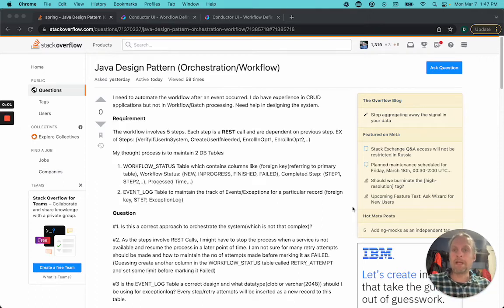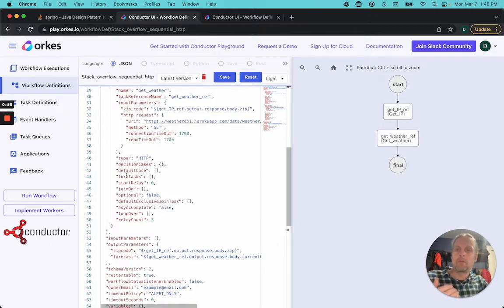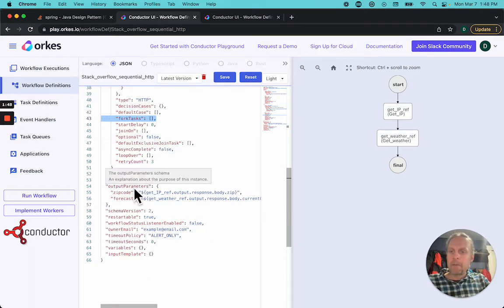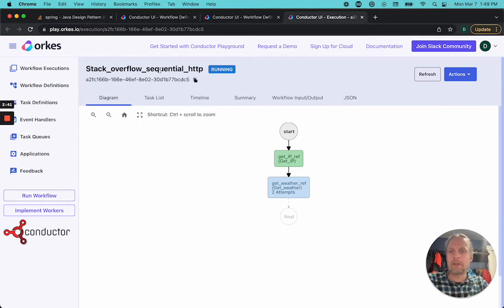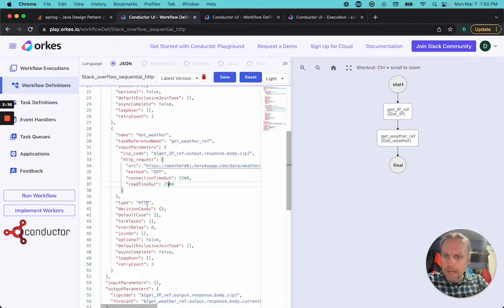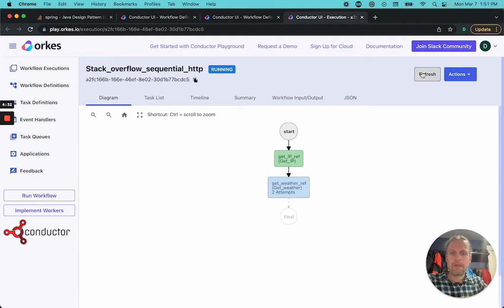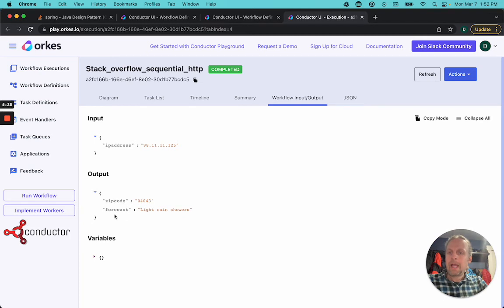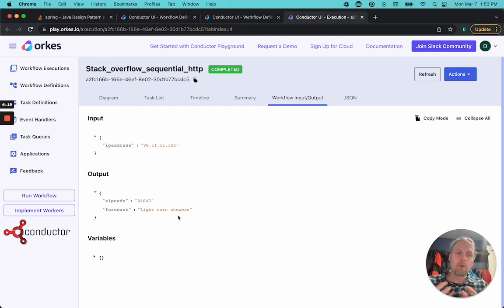Conductor demo: sequential HTTP REST requests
In a recent [StackOverflow post] there was a question about orchestrating REST API calls that depend on one another (and retries etc.)

We built an example of this using [Conductor in the Orkes Playground] that looks up the location of an IP address, and then finds the weather for that location in a 2nd request.

We discuss retries, timeouts and how to account for slow API responses.